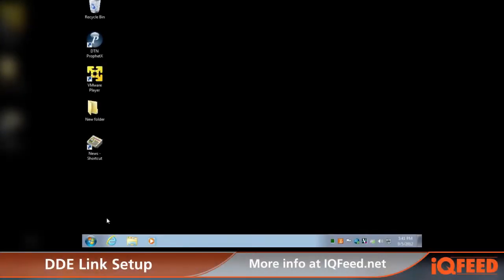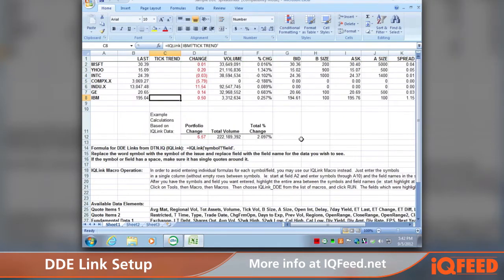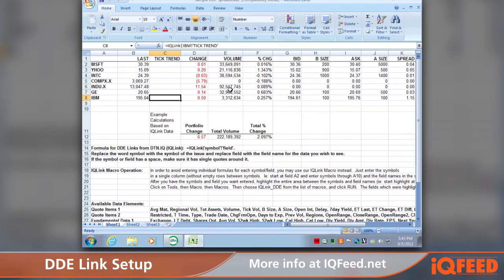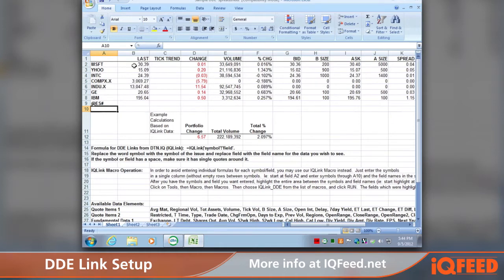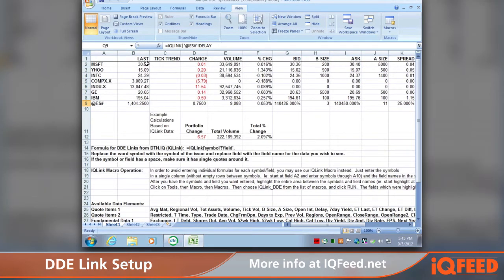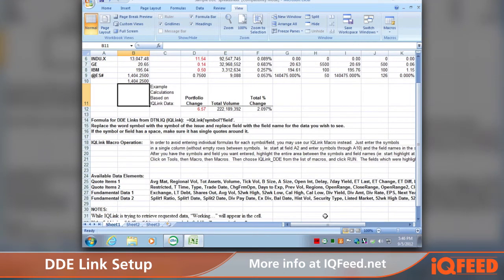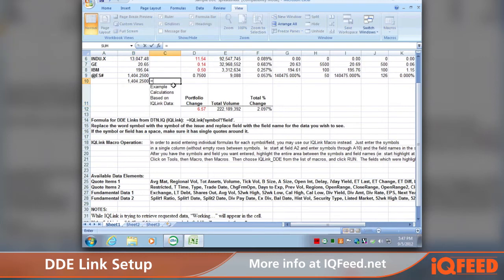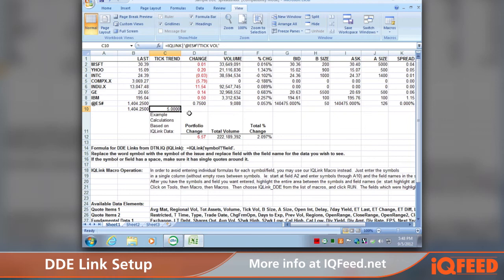DDE Link Setup for DTN IQFeed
How to configure DDE Links to Excel or other DDE compliant applications.